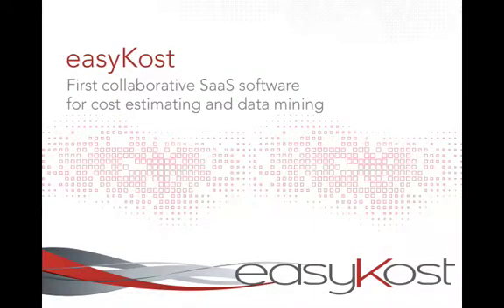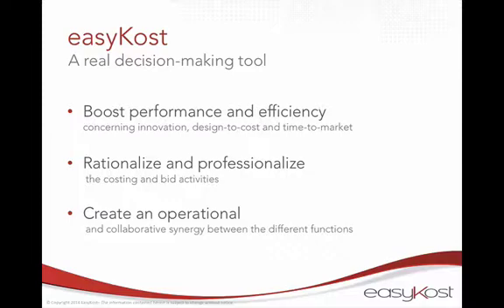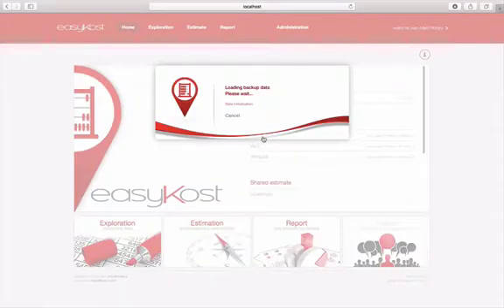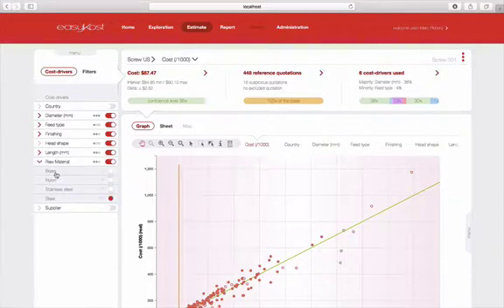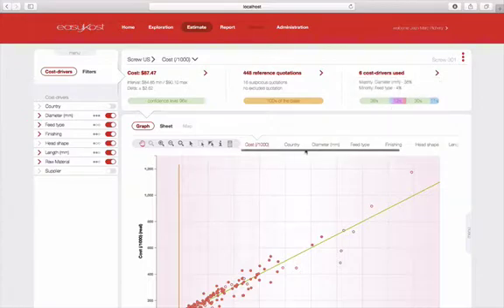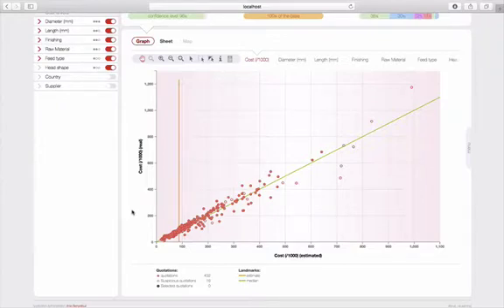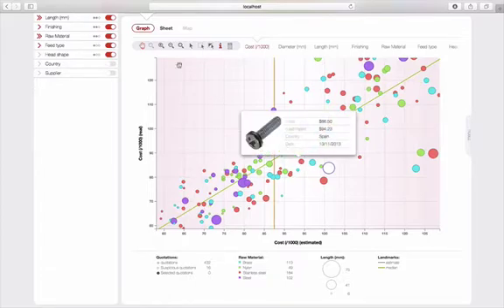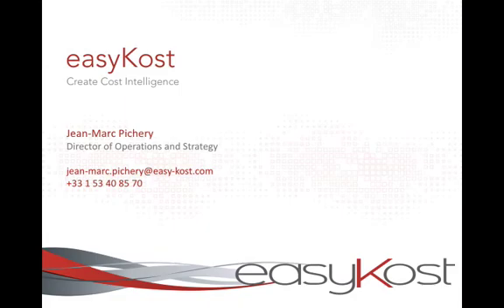Video demonstration of EasyKost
Watch a demonstration of EasyKost, an innovative software of cost estimation and datamining which allows you to optimize your design-to-cost and time-to-market performance but also to streamline and professionnalize your costing and quoting activities.